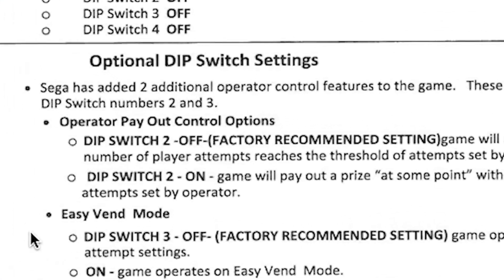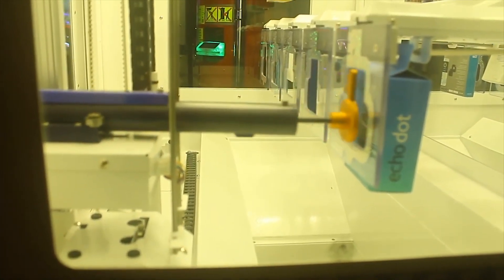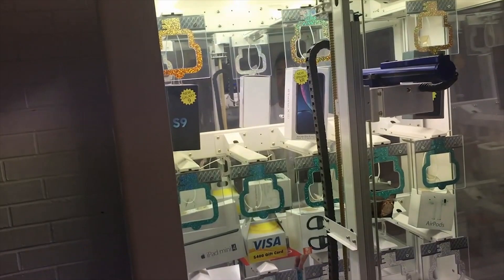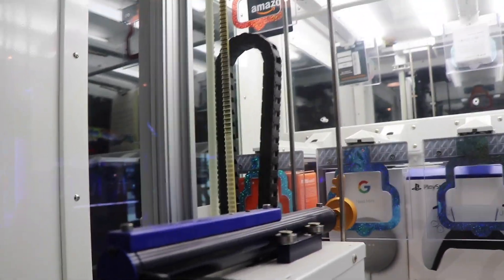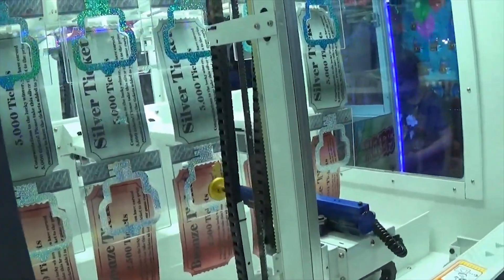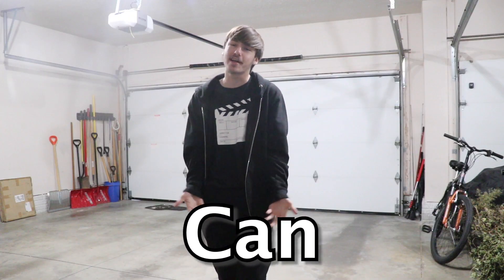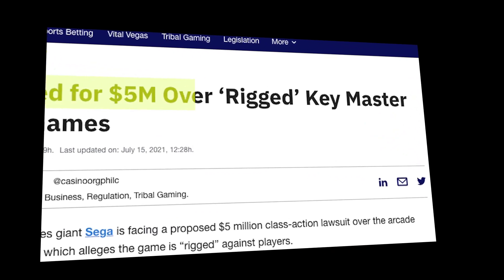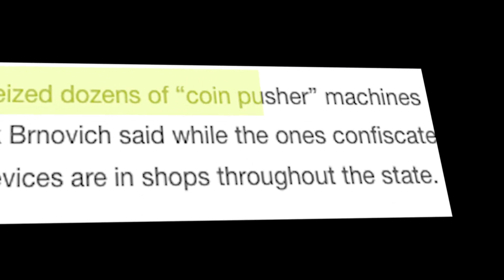How To Win Key Master Arcade Game!! (Tips And Tricks)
In this video, we're going to teach you how to win a key master arcade game! This is a game that's popular in arcades, and it's really easy to win if you know the right tricks.

If you're looking for a fun way to spend your free time, then check out this key master arcade game! It's really easy to play and you'll be able to win some great prizes in no time at all!

LoganCobleShop.com

Logan Coble